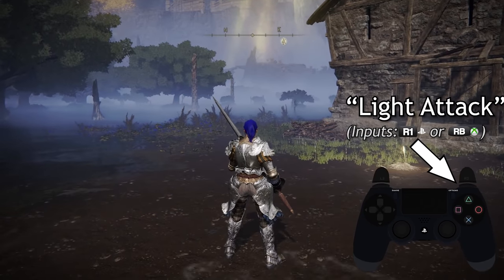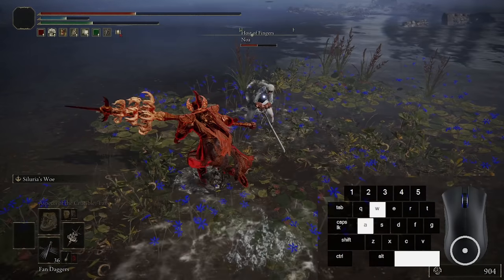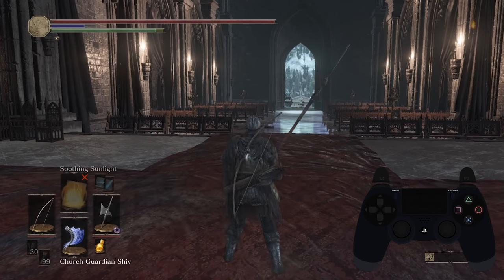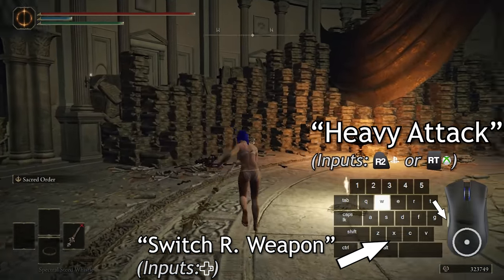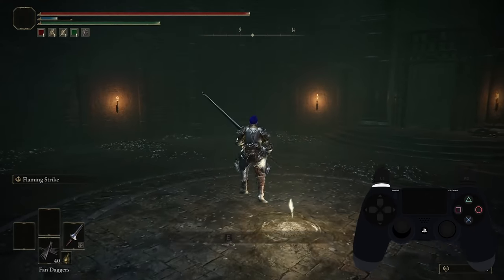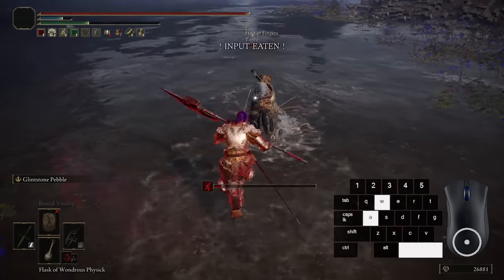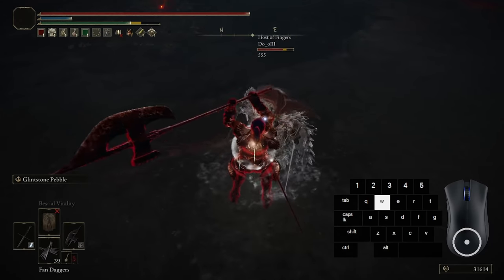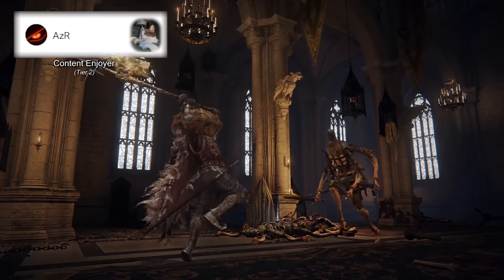Elden Ring has some input dropping problems...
(UPDATE) Looks like they devs saw this video, as both the moving-toggle input drop and two-hand jumping input drop have been stated to be fixed in the 1.07 patch notes, and I've confirmed this is the case in-game as well. Unfortunately, the guard-sprint input drop is still a thing.

In this video, I reveal some circumstances I found that Elden Ring unintentionally drops your inputs consistently, and why such drops may be occurring.

0:00 Discovery of this issue
0:30 Block-Sprint Input Drop
1:04 Why does this glitch exist?
1:57 Moving-Toggle Input Drop
2:38 Two-Hand Jumping Input Drop
3:05 The effect of this glitch on Elden Ring Combat
3:30 On Elden Ring's Input Design|
4:26 What I named these glitched
4:49 Check out my PvP Streams!